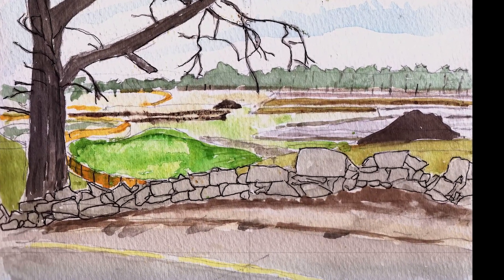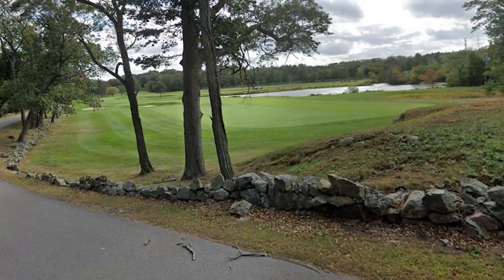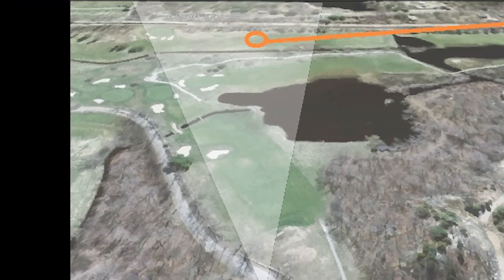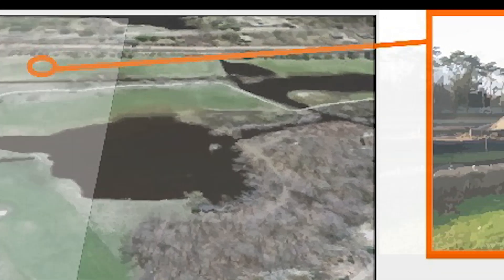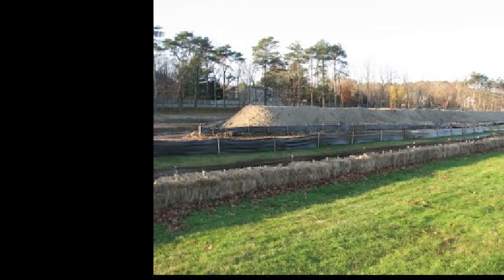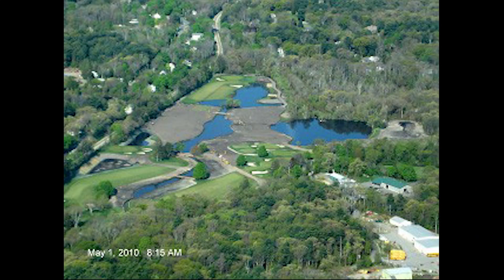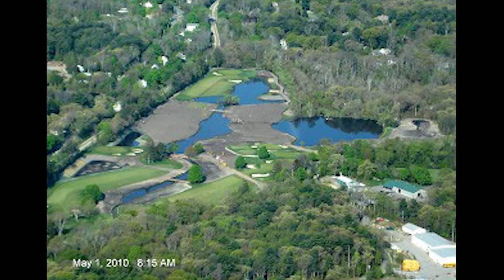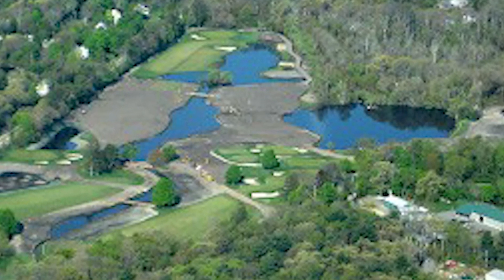Cohasset Golf Course Water Remediation 2010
Short pictorial story of the way Cohasset Golf Club of Massachusetts transformed its perenially flooded 7th and 8th hole into "always ready to play" and very challenging 'new' holes.